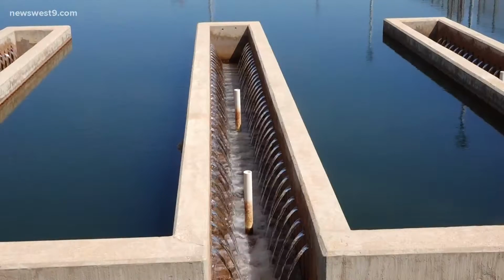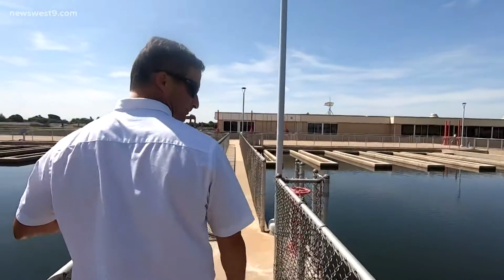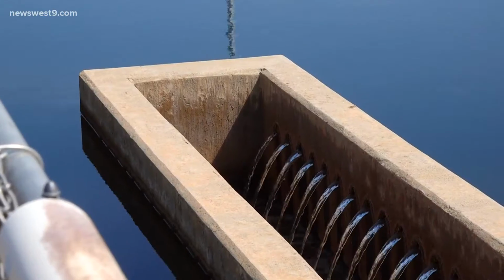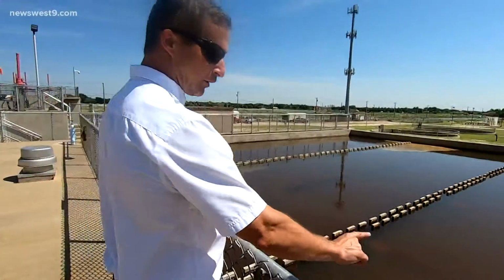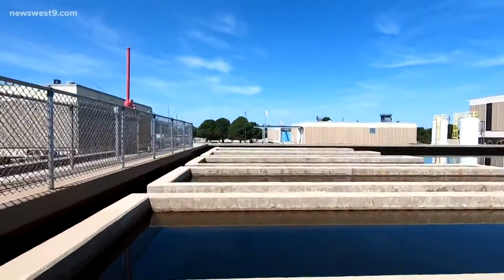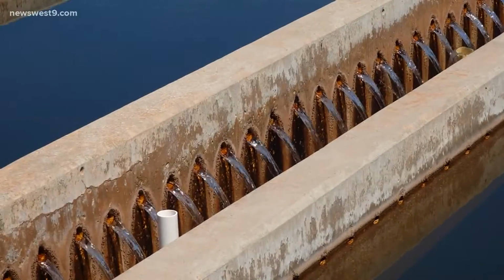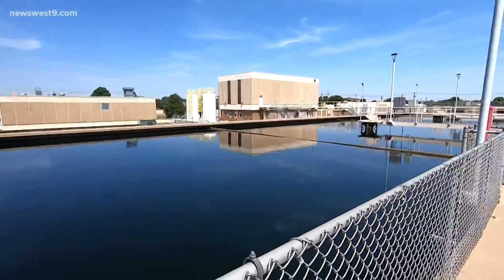Price of chemicals needed to treat water in Midland rising due to COVID supply- chain issues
The chemicals usually cost the city a little under $2 million dollars. But this year it has gone up about 15% percent.